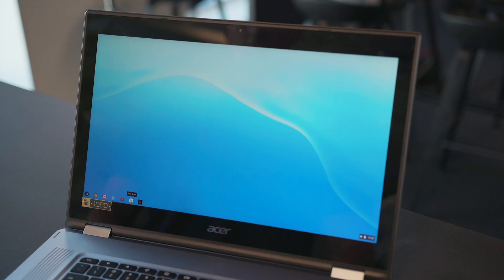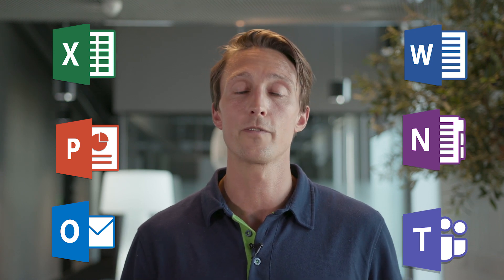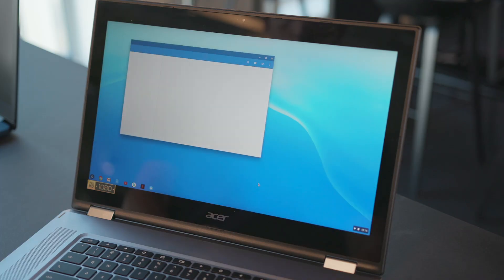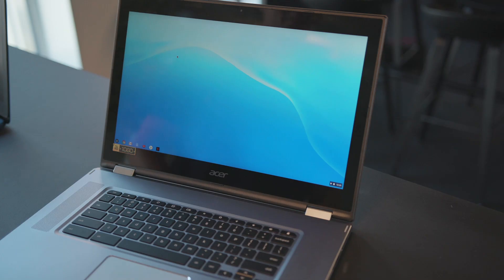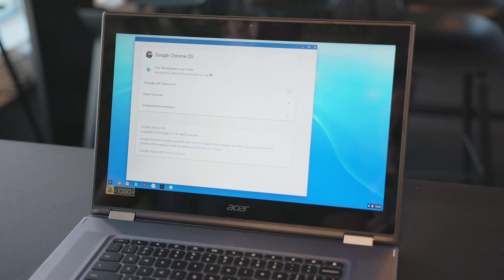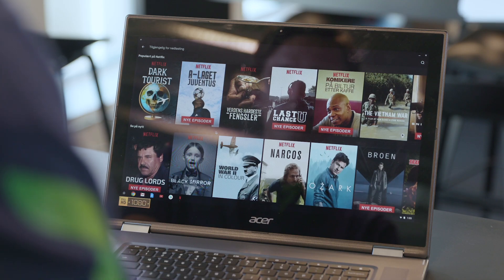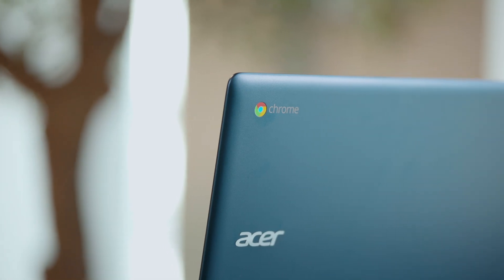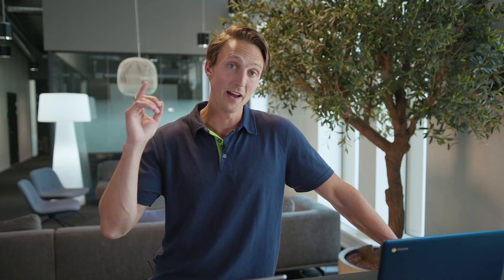Mikä on Chromebook? Gigantti kertoo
Mikä on Chromebook? Miten se toimii ja kuinka se eroaa Macista tai PC:stä? Miksi ihmiset sanovat, että Chromebook muistuttaa enemmän älypuhelinta kuin kannettavaa? Tarvitseeko se nettiyhteyden toimiakseen? Ovatko Chromebookit paljon edullisempia kuin “tavalliset” kannettavat? Voiko Chromebookilla pelata Minecraftia? Entä mitkä ovat Chromebookin huonot puolet?
Tällä videolla vastaamme kaikkiin näihin kysymyksiin. Ehkä huomaat, että Chromebook sopii juuri sinun tarpeisiisi. Kokeile ihmeessä!